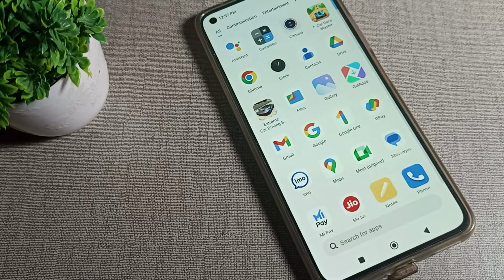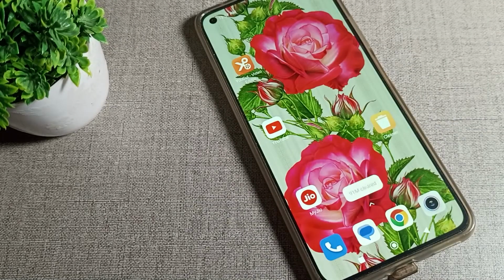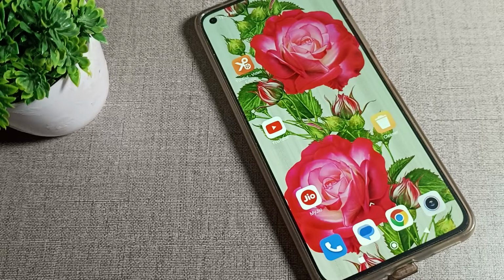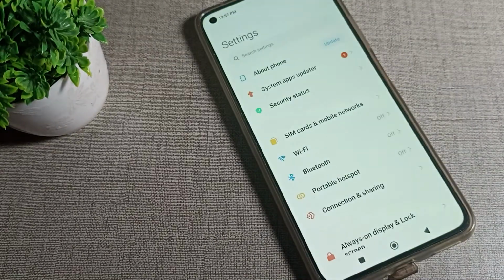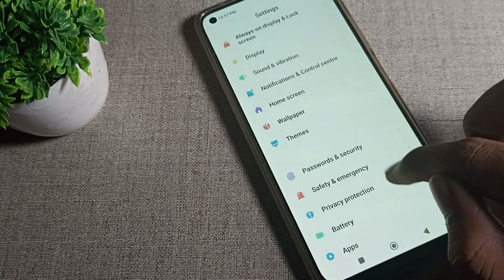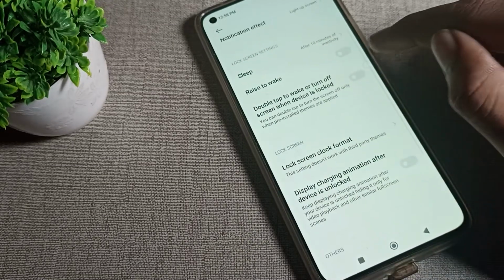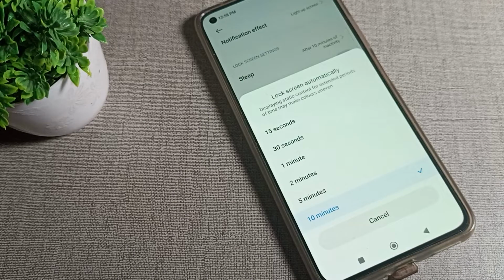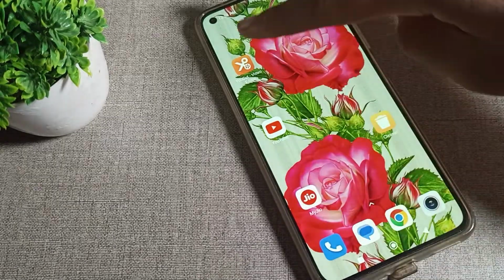Phone Sleep Time Setting Mi 10T phone, how to customize phone sleep time